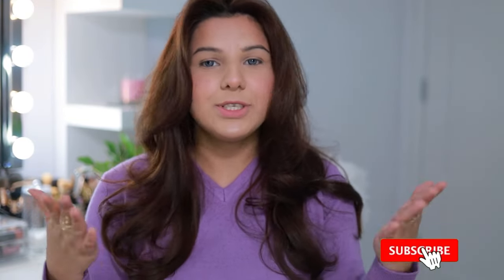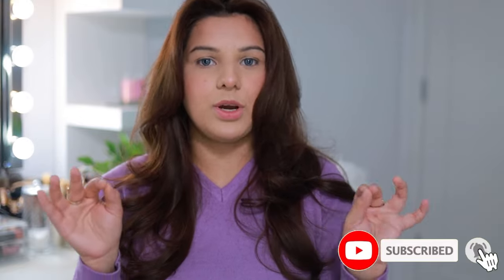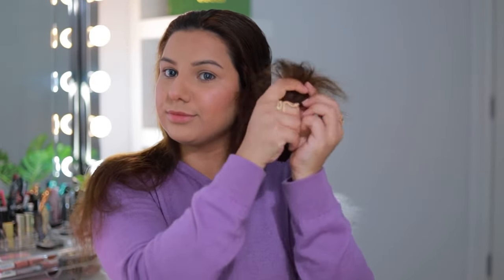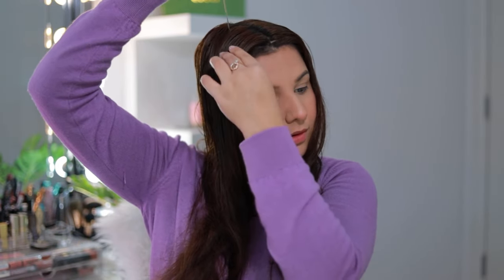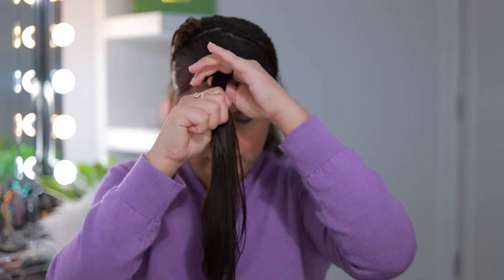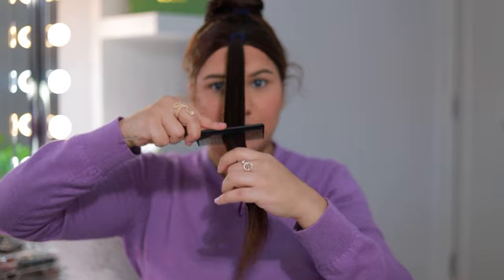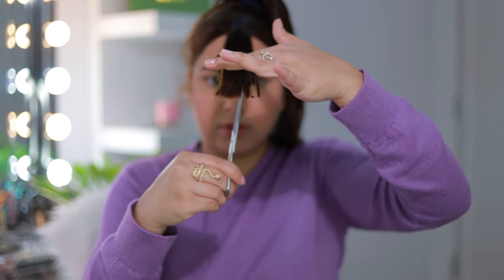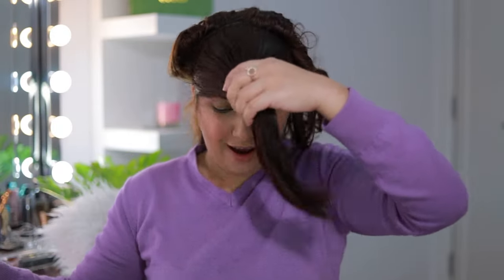How I Cut My Own Hair at Home 😱💇🏻‍♀️ | Easy Long *LAYERS* 😍 | Step by Step Guide 🔥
Lets be a friend and do some chit chat ❤️

Camera used : Canon 6D Mark II
Lens : Canon 50mm
Vlogging Camera: DJI OSMO ACTION 3

FROM PAKISTAN 🇵🇰
LIVING IN IRELAND 🇮🇪

LOVE xoxo

in this video belong to the website owner and the products owner. This is not a promotional video, just some cool gadgets that make our life better.